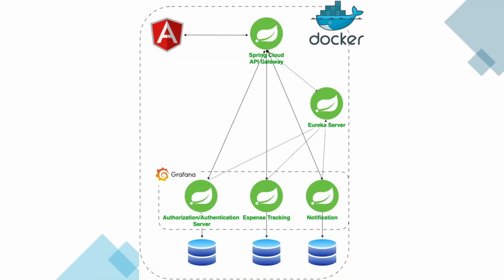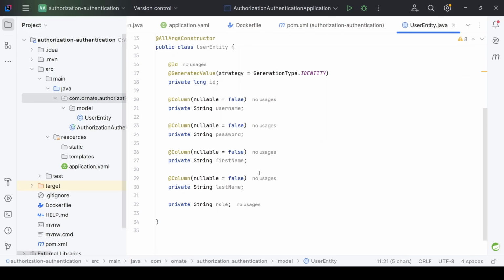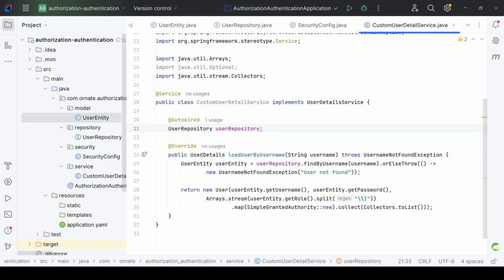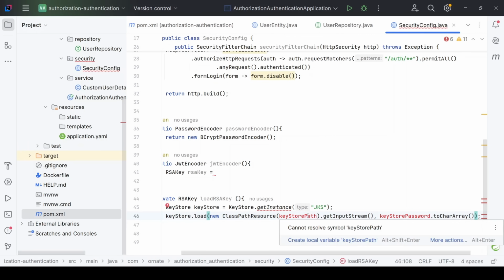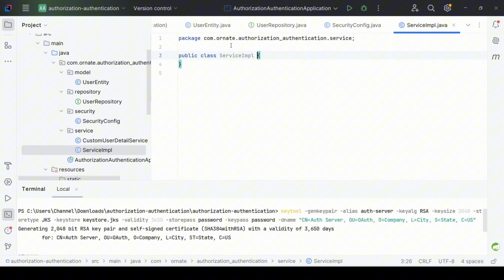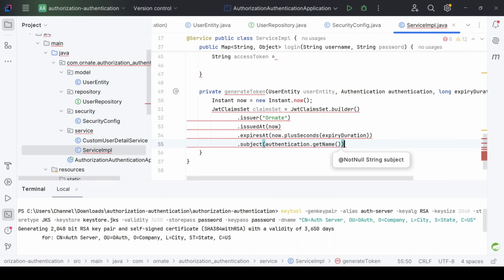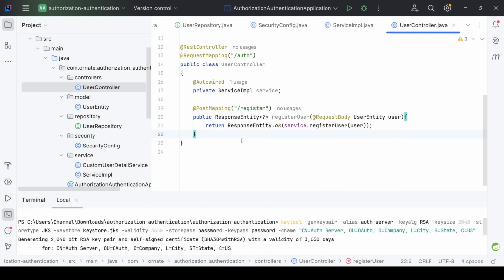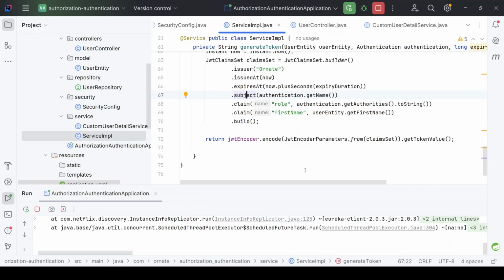Spring Boot Microservices (Part 3): JWT Authentication & Secure API Endpoints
Welcome to Part 3 of the Spring Boot Microservices series! In this video, we dive deep into JWT Authentication and show you how to secure your microservices API with token-based authentication. You’ll learn how to:

Set up JWT for user authentication and authorization.
Generate secure access tokens on login.
Validate JWT tokens to protect your API endpoints.
Step-by-step code explanation for real-world implementation.
This tutorial builds on the foundation of Parts 1 and 2, where we set up PostgreSQL, Docker, and Eureka for microservices. Now, it’s time to add robust security to your application!

keytool -genkeypair -alias auth-server -keyalg RSA -keysize 2048 -storetype JKS -keystore keystore.jks -validity 3650 -storepass password -keypass password -dname "CN=Auth Server, OU=OAuth2, O=Company, L=City, S=State, C=US"